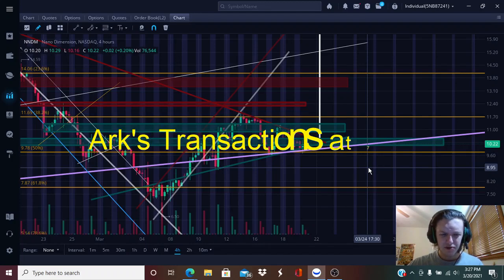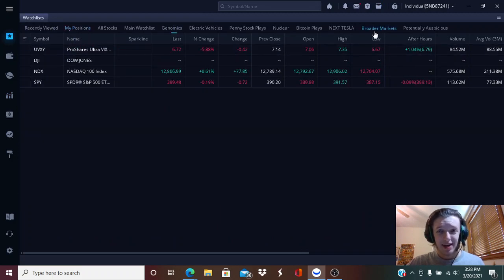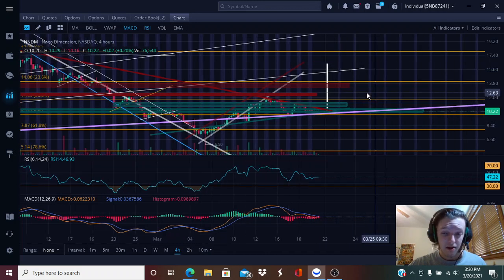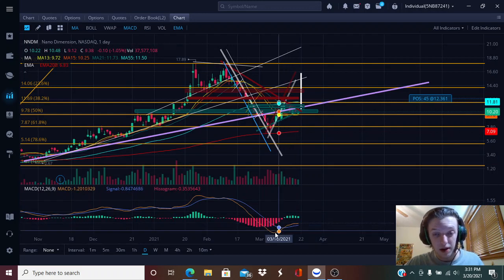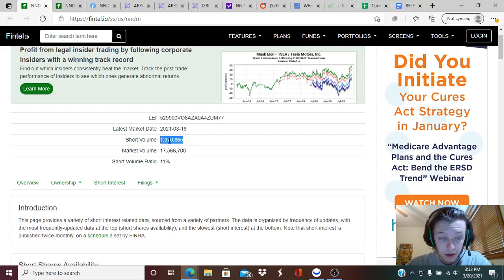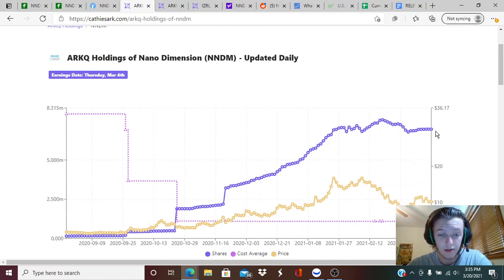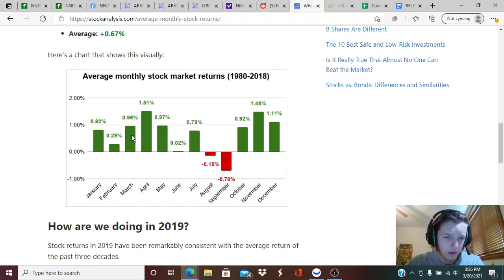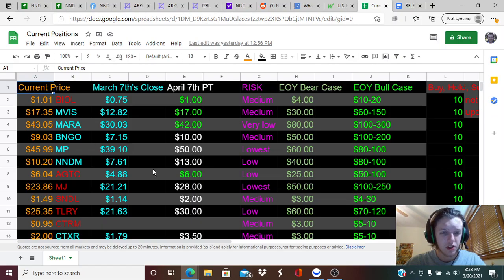NNDM SYMMETRICAL TRIANGLE FORMING, Technical Analysis, All of Ark's Transactions, Fundamentals, News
Timestamps ---
Intro - 00:00
Technical Analysis - 00:11
Fundamental Statistics - 6:03
Ark's Transactions - 7:17
Recent News - 8:36
Reddit Partial DD - 8:54
Broader Market Stats + Economic Indicators - 9:11
Current Positions/Price Targets - 11:08
Helpful Tips (Not Very Related to Title) -12:51

If you would like to donate to help me make content like this

FAKE Auspicious dissenT may be in comments BE CAREFUL and know that I will never ask you for whatsapp or money or whatever the fake mes are asking for!

Webull free stocks when your first deposit is $100 USD or more

Video detailing my exact month out price targets from Feb. to March that ended up having a 83% accuracy

I am not a financial advisor. I am not an attorney, cpa, lender, or financial advisor. The content in my videos shall not be construed as tax, legal, health & safety, financial advice, or other and may be outdated or inaccurate; it is your responsibility to verify all information yourself. IF stocks or companies are mentioned, Auspicious dissenT MAY have an ownership interest in them. DO NOT make buying or selling decisions based on Auspicious dissenT’s videos. If you need advice, contact a qualified appropriate professional for the subject you would like help with. Any use of other media is by fair-use or license only.